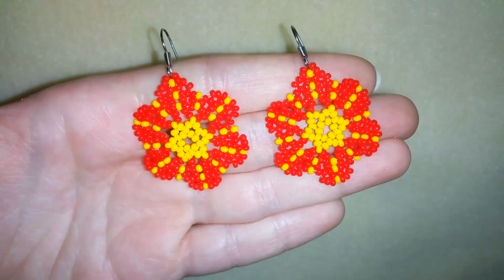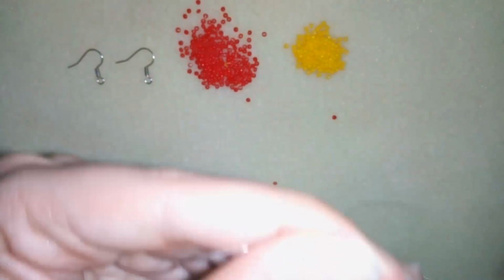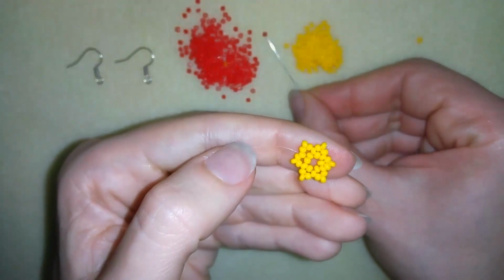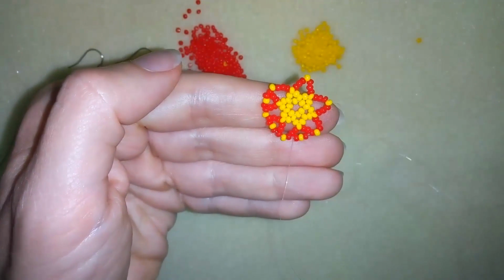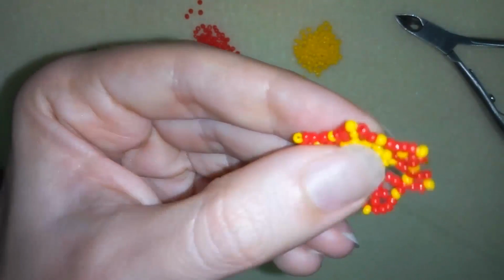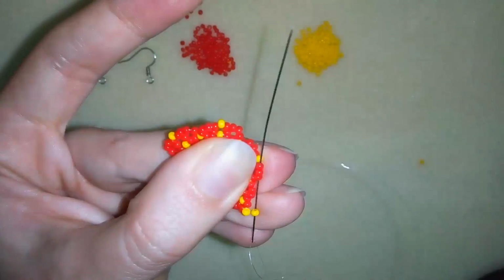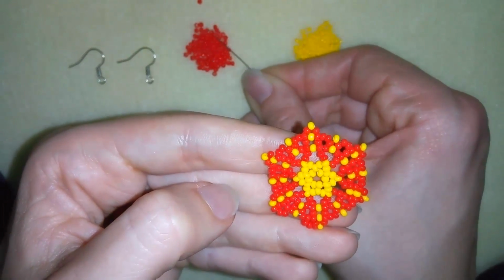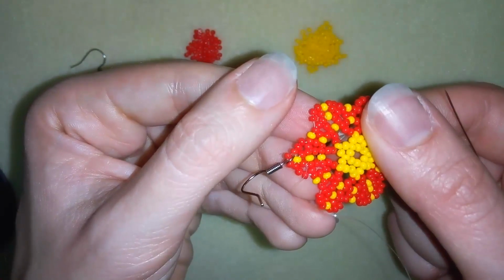Easy Flower Seed Bead Earrings - Tutorial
Easy only seed beads earrings
List of materials:
1) 11/0 seed beads - 2 colors
2) monofilament (or other thread you like)- 0.15mm (0.006in)
   an armspan of thread per earring
3) earring findings
4) beading needle size 10
5) scissors
6) flat nose pliers (not obligatory)

If you like what I show you here and want me to do more videos like this,